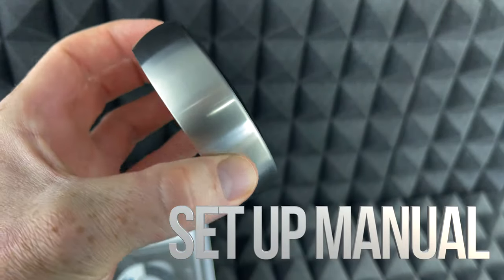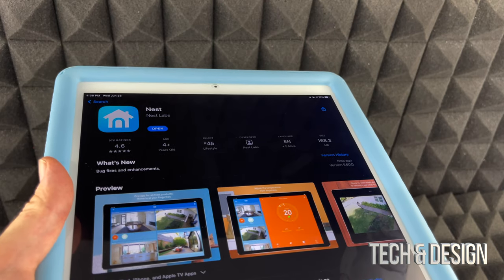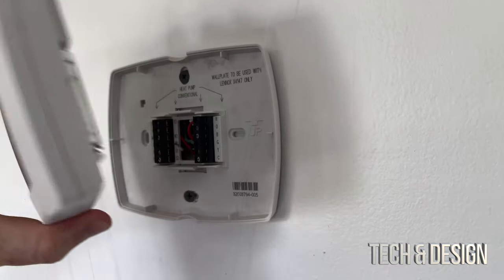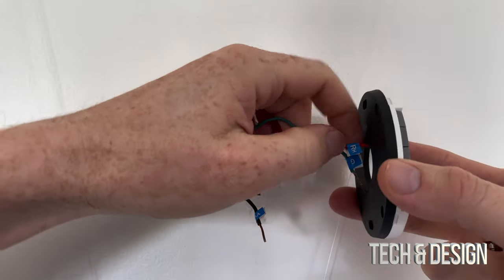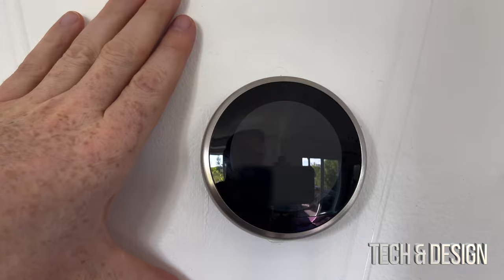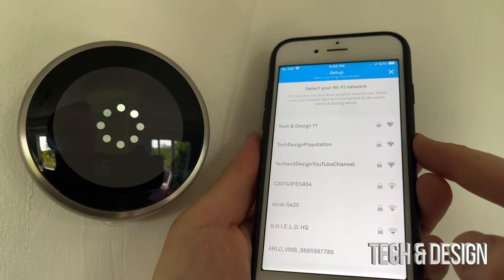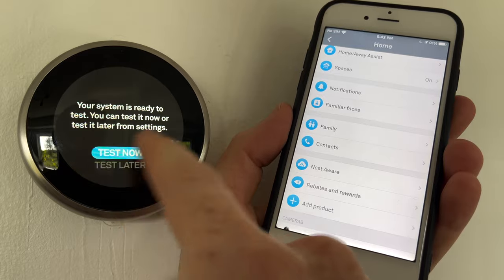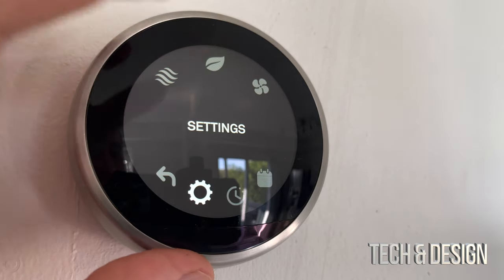Nest Learning Thermostat Set Up Manual Guide | Google Wi-Fi Smart Learning Thermostat 3rd Gen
Detailed - Step by Step Tutorial - How to Install Nest Thermostat
Google Nest Wi-Fi Smart Learning Thermostat 3rd Generation - Stainless Steel
 It remembers what temperatures you like, learns your schedule, and programs itself to save energy. Its sharp 2.08" LCD display with Farsight lights up when you approach. WiFi connected, you can control it with your mobile device, and use it with numerous compatible smart home products.
Important note: Check your existing heating and cooling systems, as this product works with forced air, heat pump, radiant or central HVAC systems, and does not work with electric baseboard heating; if you have vents in your walls, a boiler in the basement, central air conditioning, or floors that heat/cool, this thermostat will work
Innovation upgraded: The 3rd generation Google Nest Learning Thermostat is slimmer, but offers a big 2.08" 24-bit colour LCD display, with sharper 480 x 480 resolution that makes it even easier to read. With Farsight, it knows you're around and lights up so you can check the temperature, or time, at a glance from across the room.
Reduce your energy bill: Nest uses smart learning technology and learns your schedule and heating/cooling preferences over time. It then takes this data and programs itself in a way that reduces overall energy usage up to 20%. The environment and your wallet will thank you.
Smart savings: Nest is smart enough to turn down the thermostat when you're away at work, and it displays the Leaf icon to show you when it's at a temperature that's saving you money. Airwave automatically reduces air conditioning usage when indoor humidity isn't too high, so you'll get reduced energy bills while keeping the house cool.
Connectivity: Nest connects with your home's WiFi network so you can control it from your smartphone, tablet, or laptop from anywhere in the world. Compatible with mobile devices that use iOS 8 or later, or Android 4 or later with the free Nest app and Bluetooth 4.0 or set it up from your computer using USB connectivity and a web browser.
Remote monitoring: You can view Energy History on the Nest Mobile or Web apps so you can get detailed information about your energy usage and figure out how best to save. Plus, Nest lets you know something is out of the ordinary, like if the temperature is too low or too high, with an alert to your mobile device. You can even control your Google Nest Thermostat from your Apple Watch.
Weather aware: Nest monitors weather conditions so it can figure out how outdoor temperatures and weather affects your heating and cooling needs.
Convenient voice controls: Works with Google Assistant for convenient voice controls.
Smart Device Compatibility: Since Nest is smart and WiFi-connected, it's able to work with a variety of other smart devices to provide additional convenience and functionality, and the list of compatible devices is growing all the time.
Easy installation: As easy as installing a lighting fixture, Nest is simple to install, and probably in less than 30 minutes. If you'd rather let a professional handle it, you can contact a Google Nest Pro to install Nest, remove and recycle your old thermostat, and connect Nest to your WiFi network.
Nest works with over 95% of 24V heating and cooling systems, including gas, electric, oil, solar, hot water, geothermal, forced air, heat pump and radiant.

Heating: one, two, and three stages (W1, W2, W3)
Cooling: 1 and 2 Stages (Y1, Y2)
Heat Pump: with auxiliary and emergency heat (O/B, AUX, E)
Fan (G)
Power (C, Rh, Rc)
Whole home humidifier or dehumidifier (HUM, DEHUM)* - professional installation recommended
Dual fuel systems (heat pump with furnace)* - professional installation recommended
Common wire not required in 99% of installations